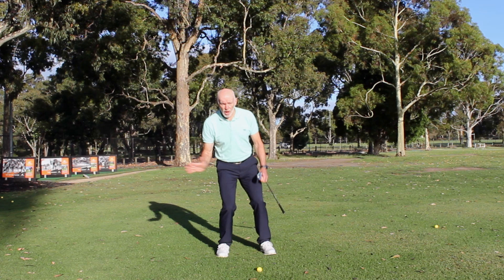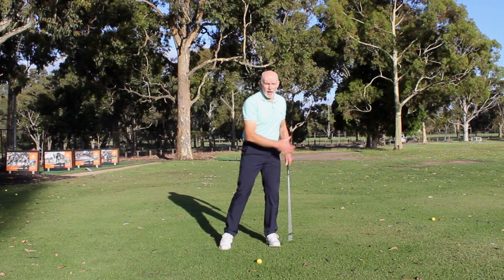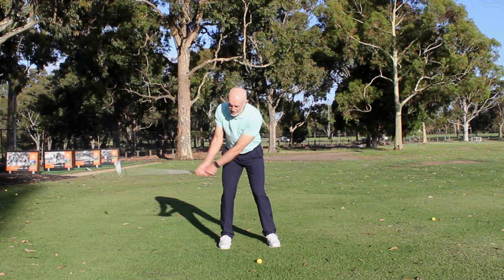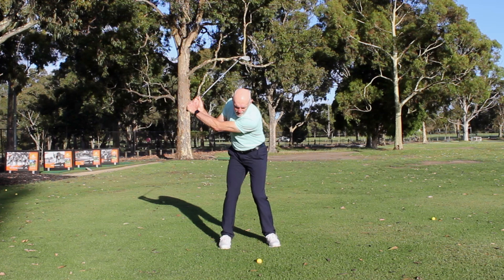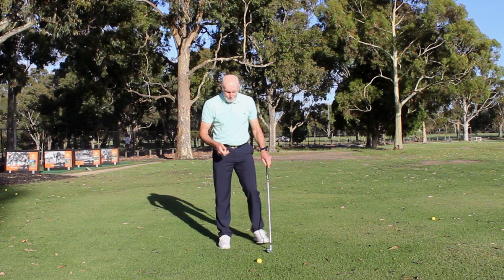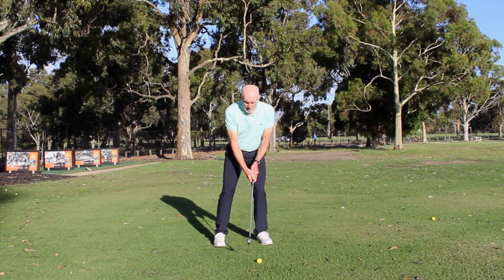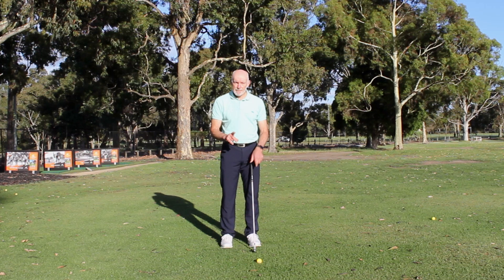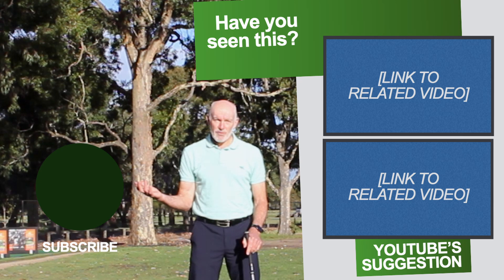Right foot pressure in the golf swing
Golfers every day complain about their major swing error being they hit off their back foot.  This is usually because the concepts of pressure shift haven't been explained and practiced.

It seems logical that if you are shifting pressure from your back foot (right foot) you should push off that foot.  That is where the problems start...

Upgrade your own game with online coaching from Peter. 📷 Online Golf Lessons

Let’s Connect